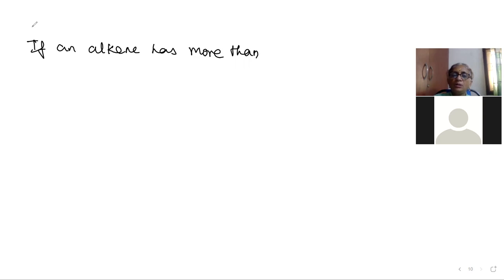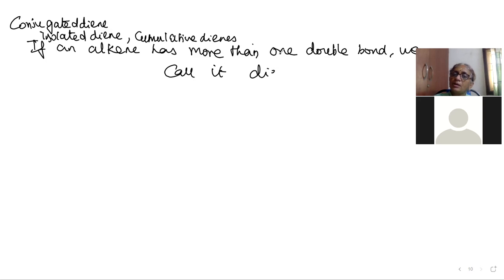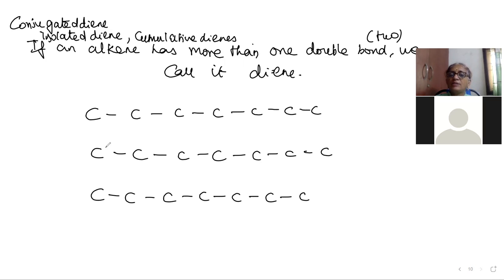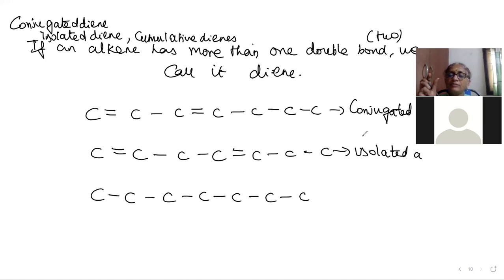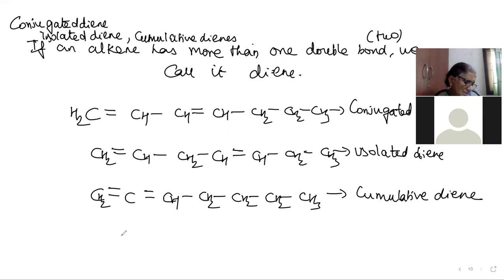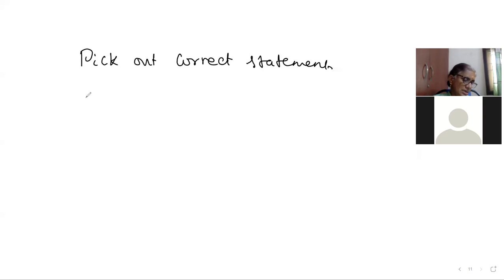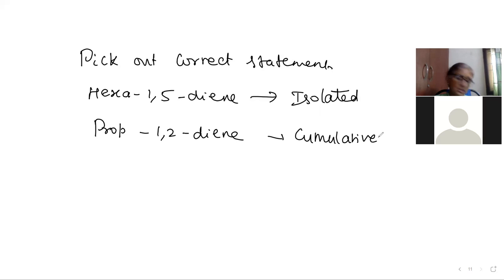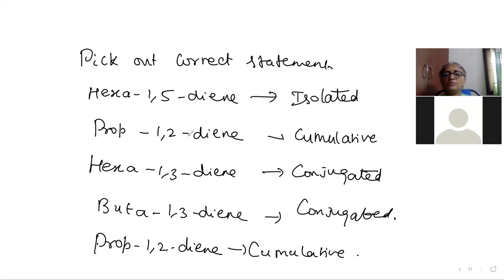Types of dienes